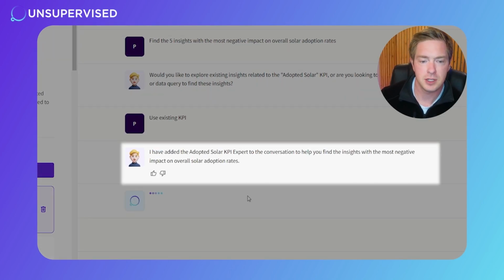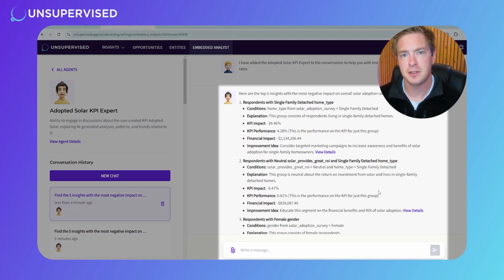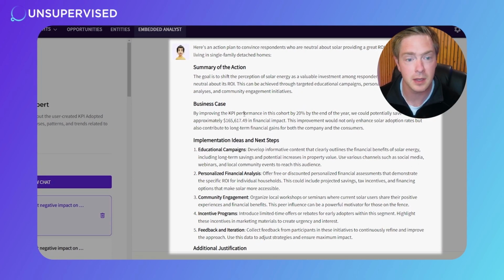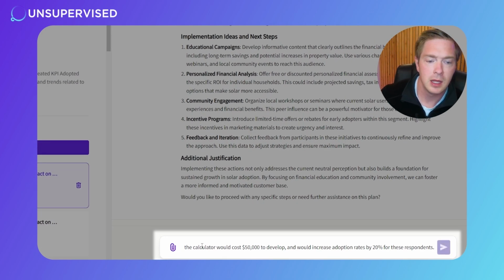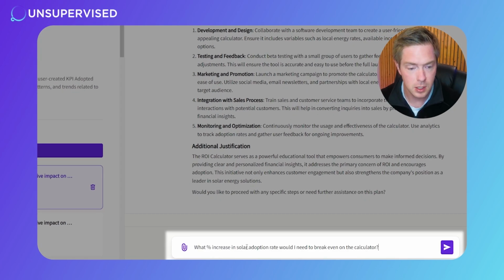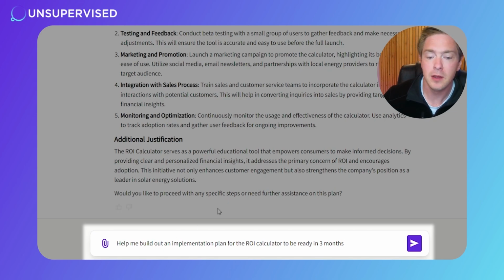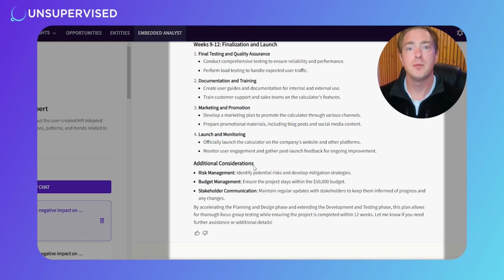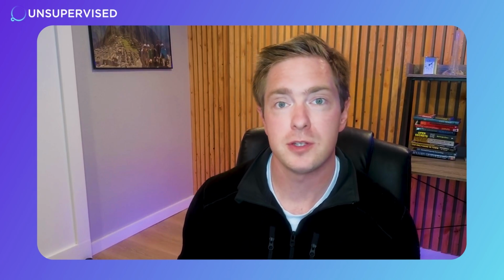Building Action Plans with Unsupervised AI Analyst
Transform Your Data Insights into Actionable Business Strategies—in Minutes, Not Months

Are you overwhelmed by bottlenecks in your analytics team? Tired of waiting months to turn raw data into actionable opportunities? It's time to revolutionize your approach to data-driven decision-making.

In this video, we unveil how our embedded AI analyst—powered by cutting-edge Large Language Models (LLMs)—can:

- Uncover Critical Insights Instantly: Identify the top factors negatively impacting your KPIs with a simple command.
- Brainstorm Actionable Strategies: Collaborate with an AI expert tailored to your industry to generate impactful actions.
- Develop Robust Business Cases: Instantly calculate ROI scenarios and breakeven points to justify strategic initiatives.
- Streamline Implementation Plans: Craft detailed action plans that propel your projects from concept to reality faster than ever.

Empower Your Team and Drive Measurable Impact

Break free from the limitations of manual analysis. Automate repetitive tasks and enable your team to focus on what truly matters—driving strategic KPIs and delivering tangible business results.

Stay Ahead with Innovative AI Solutions

In a competitive landscape, adopting advanced AI tools isn't just an advantage—it's a necessity. Our AI analyst seamlessly integrates into your workflow, providing unparalleled scalability and efficiency.

Watch now to discover how you can transform data insights into actions that propel your organization forward.

*Have questions or ready to elevate your analytics game? to learn more. We're here to help you unlock the full potential of your data.*